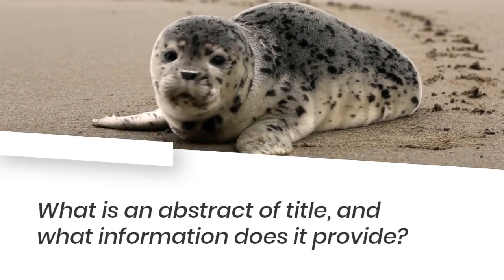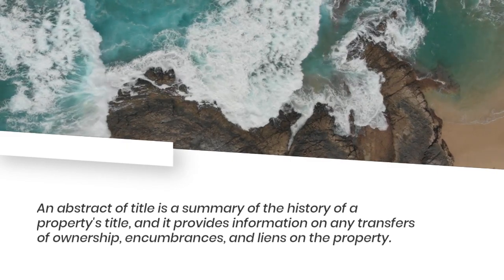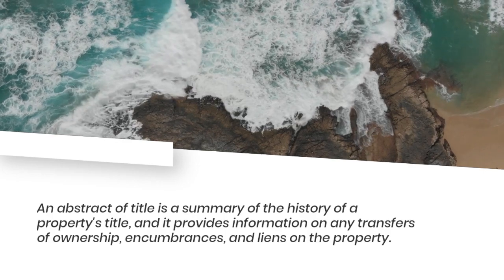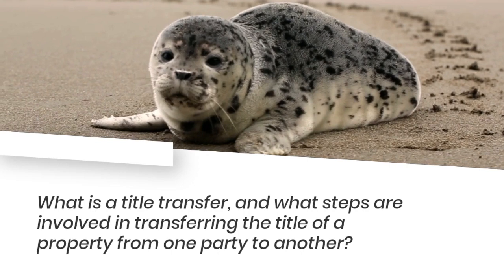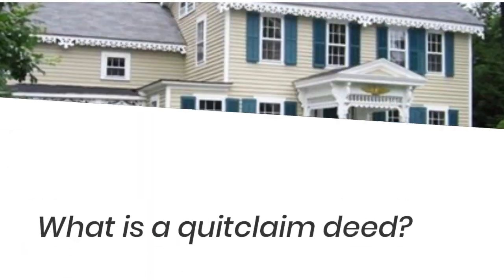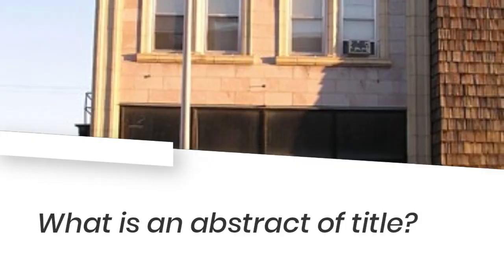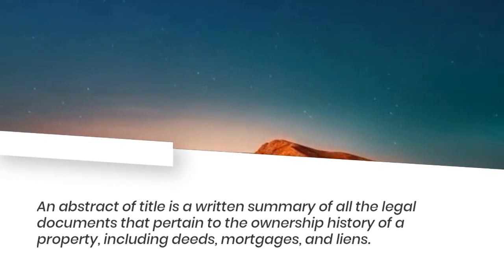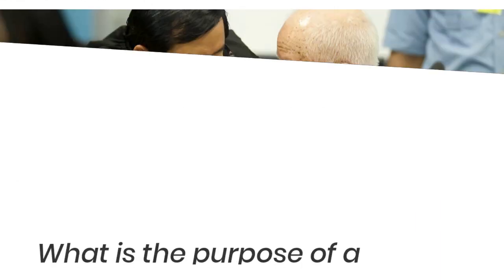Transfer of title - Texas Real Estate Commission (TREC) Licensing Exam - Q & A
In this video, we cover a few of the important questions and answers for the Texas Real Estate Commission Licensing Exam on the Transfer of Title topic. From the different types of deeds to the role of title insurance, this video will help you clear the concepts given in Q & A. Whether you're a new real estate agent or simply studying for a refresher exam, this video will serve as a valuable resource.